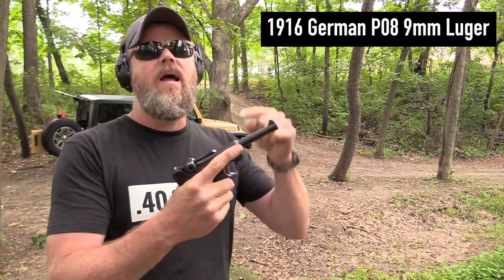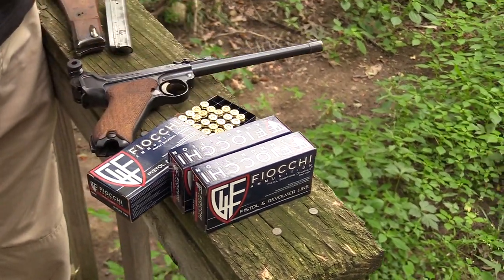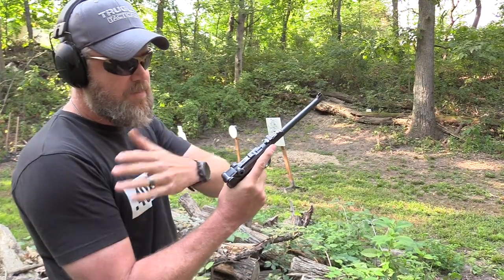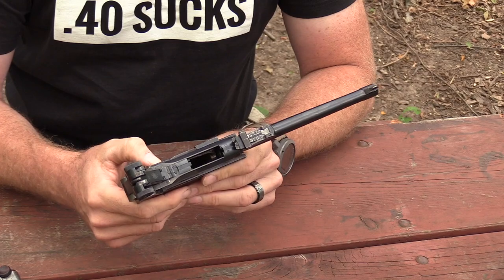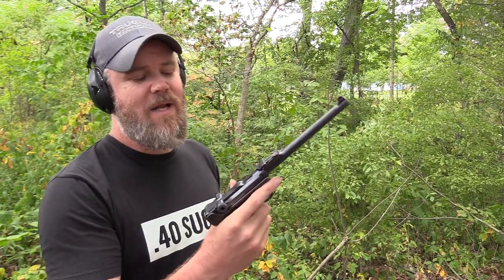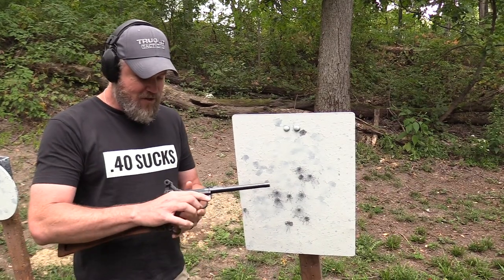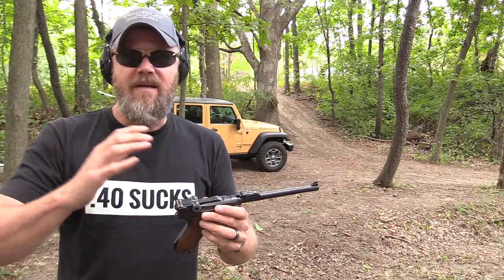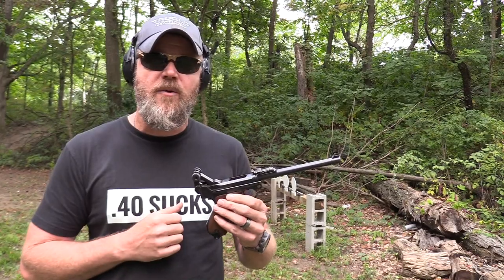DWM Artillery Luger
The Luger is one of the most iconic handguns of the 20th century. It was used by Germany during both World Wars and continued on to become one of the more collectable and desirable handguns ever produced. I take out my WWI era German DWM made 9mm Artillery Luger with stock for some shooting fun.

Please join the Gun Owners of America (I get no kick-backs)